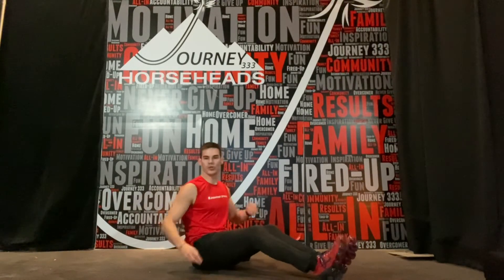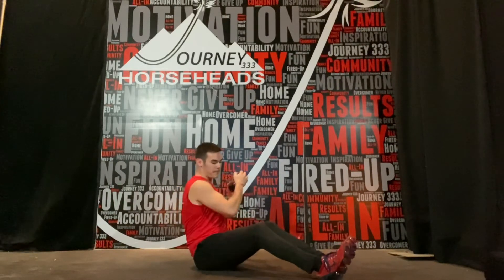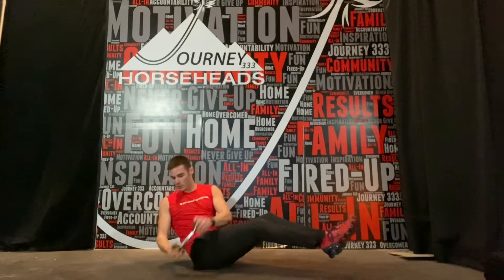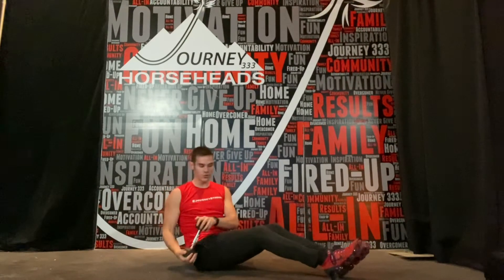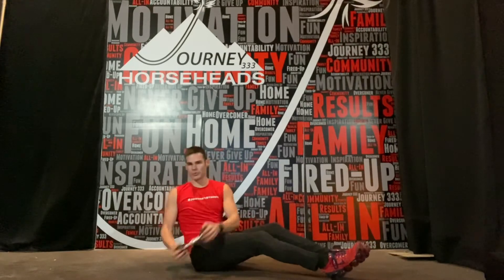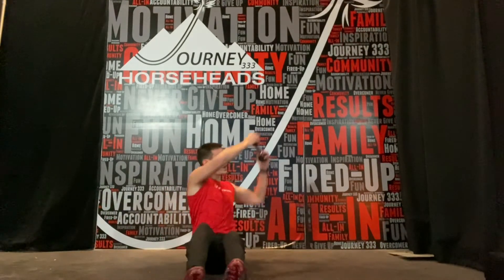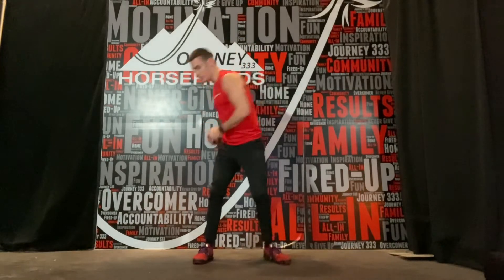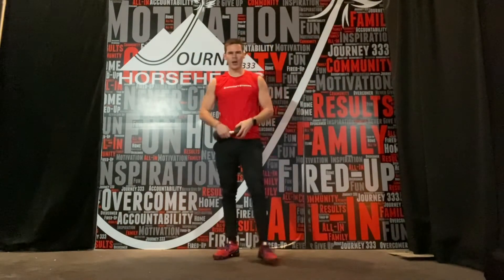Dumbbell: Russian Woodchops